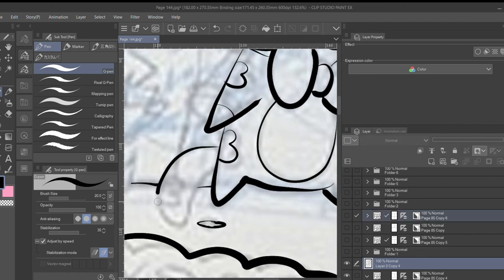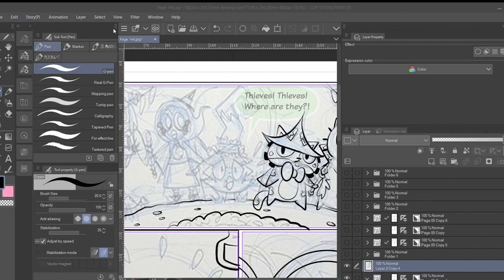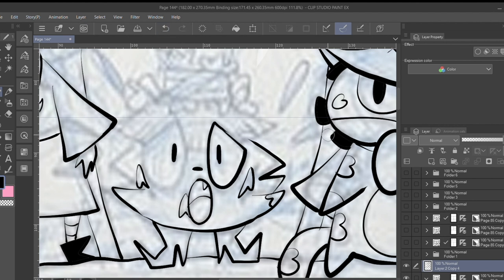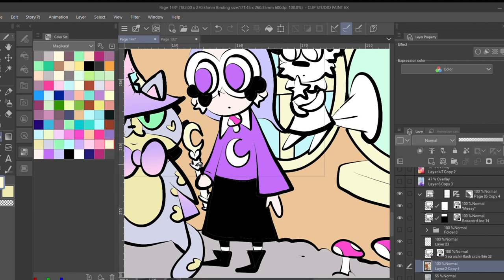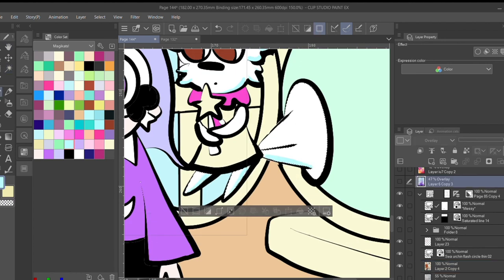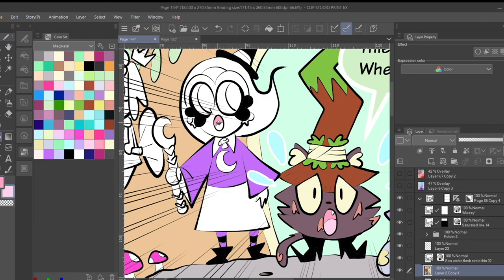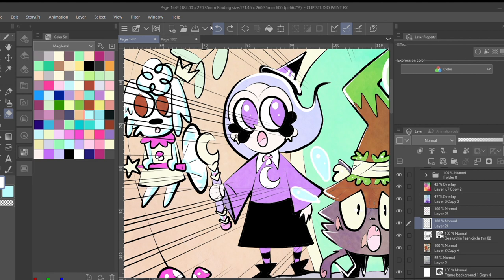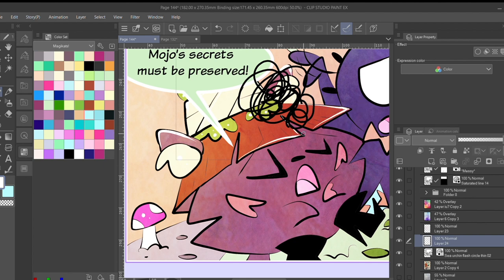✨ ARTlapse How to Manage Burn Out ✨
Hello, my Stars! Welcome to ARTlapse, a series where I share a timelapse of my art and we talk all about creativity! Because the artist behind the art is even more important than the art itself.

Follow the magic!